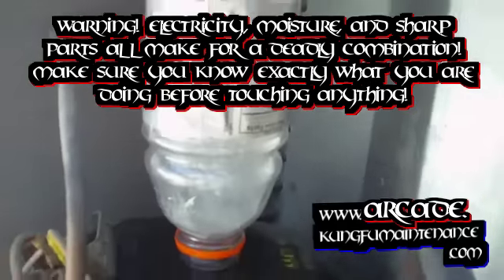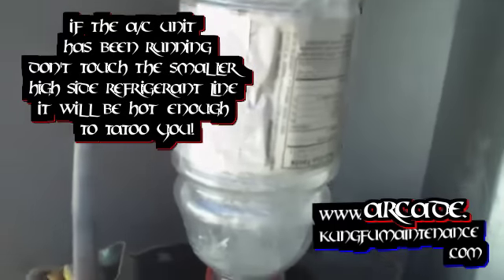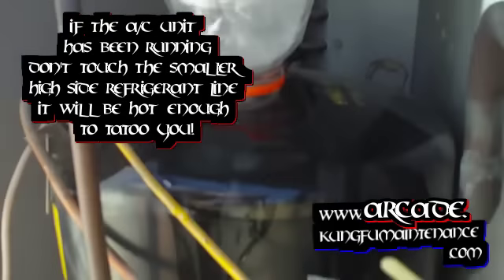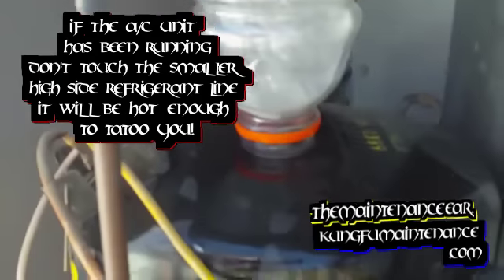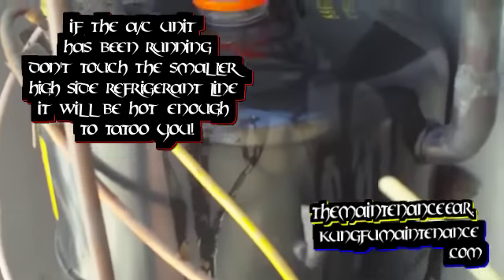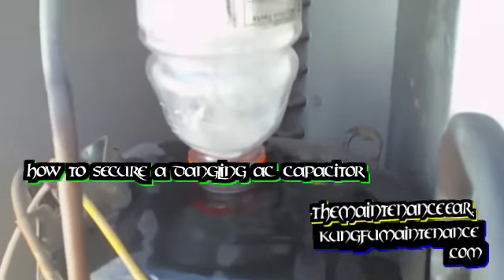Kung Fu Maintenance Fast Method Of How To Cool An Overheated Air Conditioner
Kung Fu Maintenance demostrates his favorite method of cooling down an overheated air conditioner condensor compressor. This trick when applied will also greatly improve freon charging speeds.